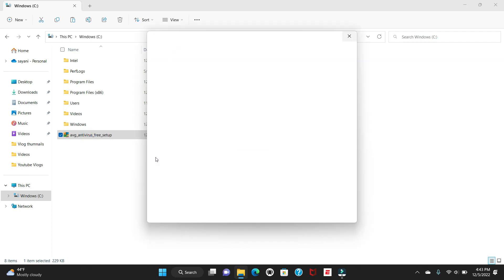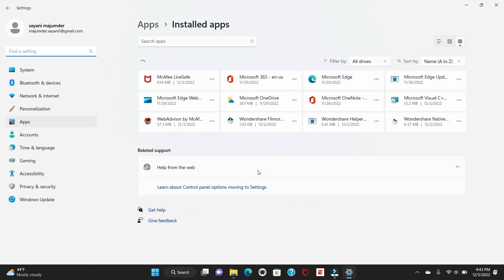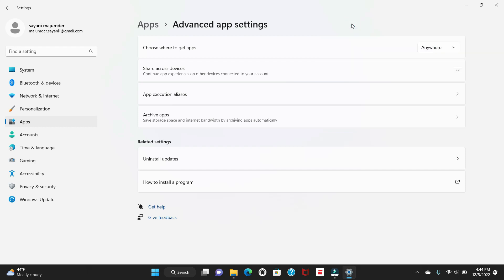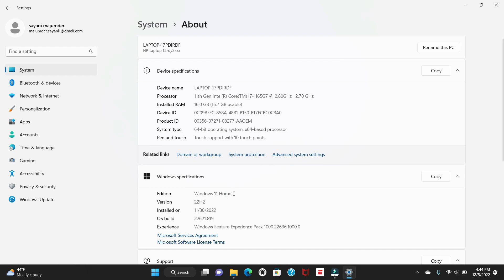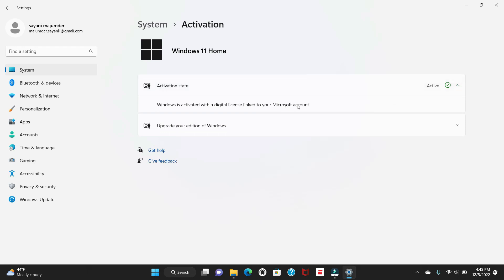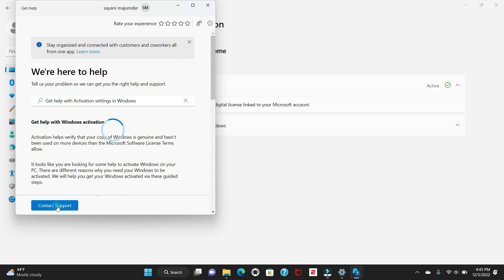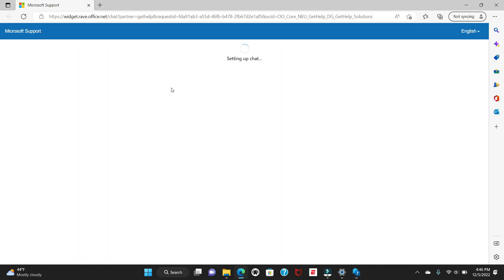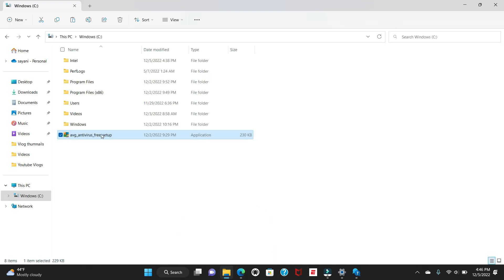How to Fix Windows 11 Home Issue -The app you are trying to install isn't a Microsoft-verified app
The app you are trying to install isn't a Microsoft-verified app.
How to Install all other software in Windows
Apps and Features settings in Windows